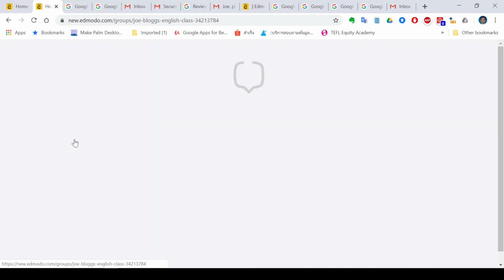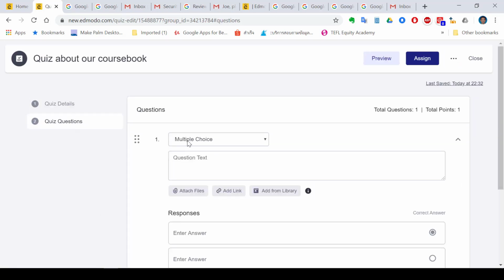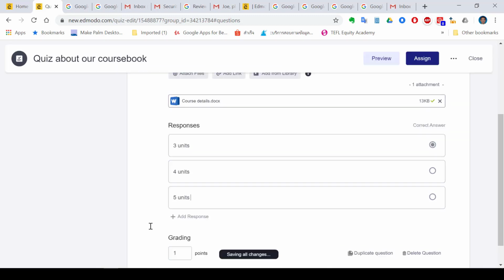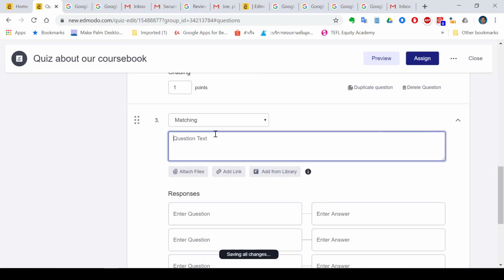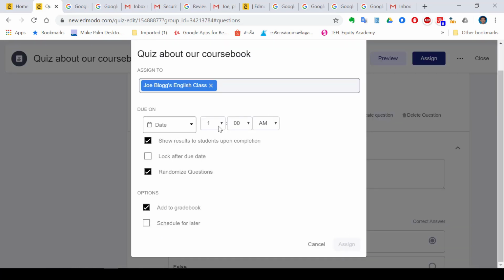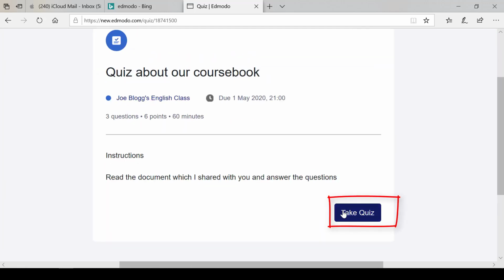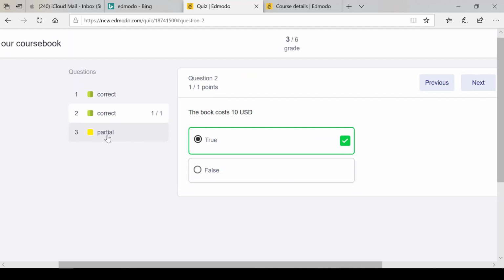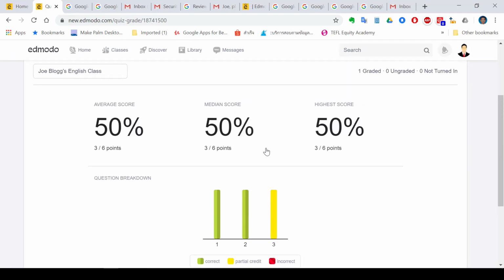Edmodo quizzes 2020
This tutorial explains how to set quizzes in the new Edmodo 2020. It focuses on auto-graded quizzes with the following questions types:
multiple choice, matching, true/false
Edmodo quizzes allow for a paperless classroom. These quizzes are suitable for assessing large classes asynchronously